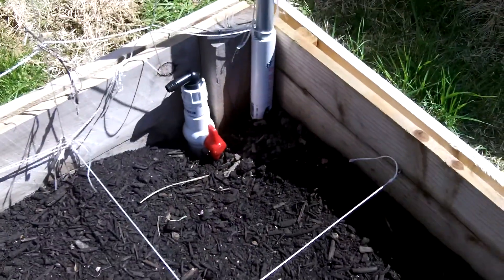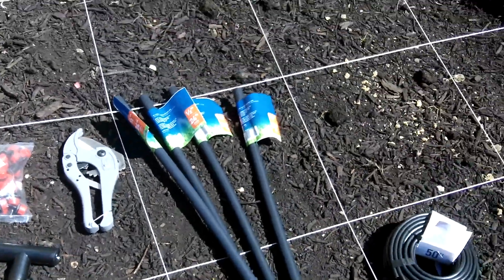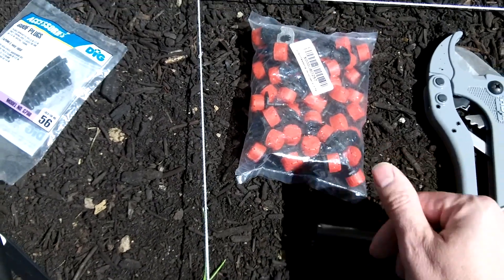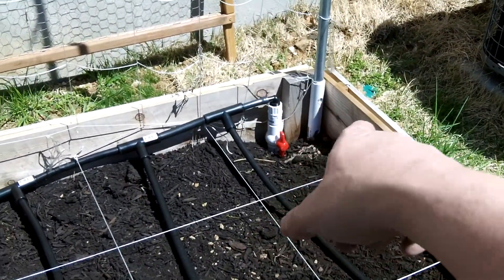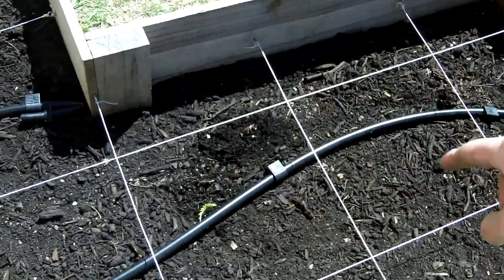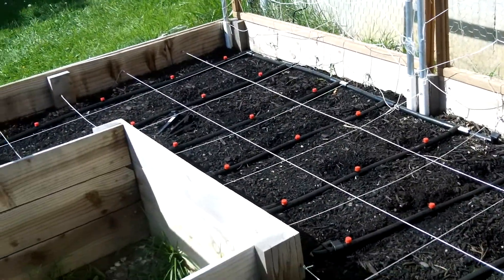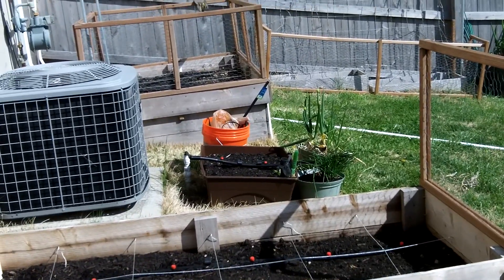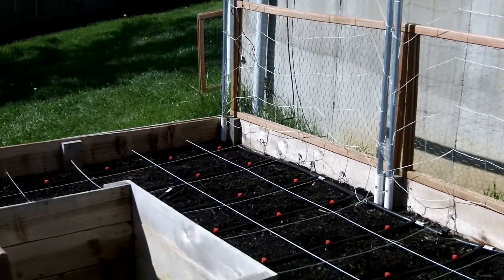Around the Home: #35 Drip Irrigation Part 3 - The Drip Lines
In this series I put in place a drip irrigation system for my raised beds and garden barrels. There are multiple zones on the whole system. It is a simple process that just takes a little time and some planning. In this episode I explain setting up the poly tubing and emitters.

Parts

1/4 inch tubing

1/4 tubing stakes

1/2 inch tubing

1/2 inch tubing stakes

1/2 riser tubing